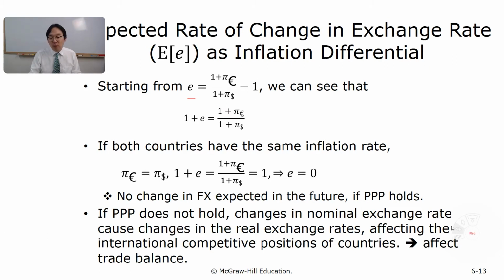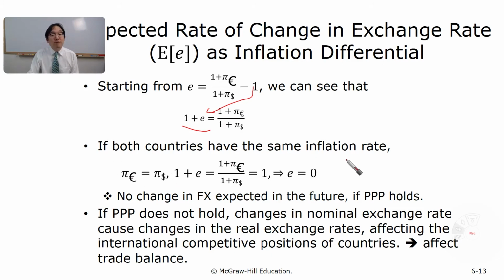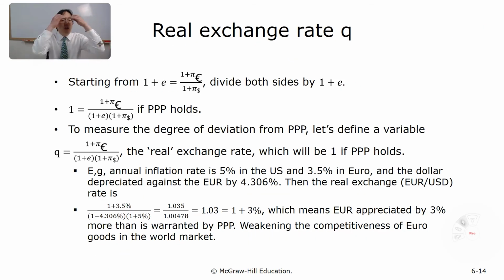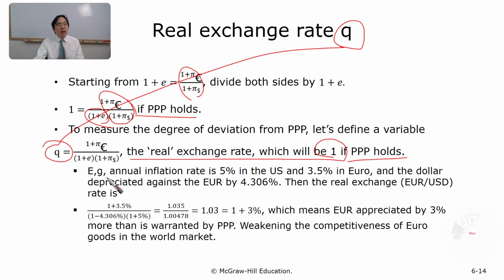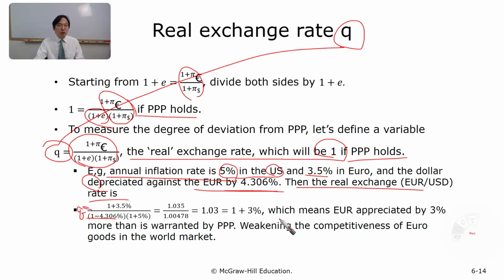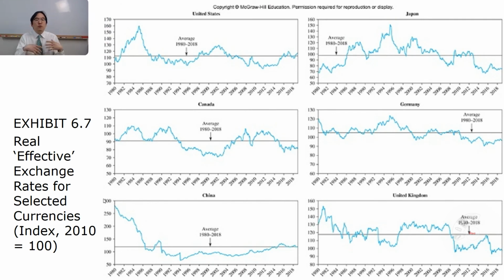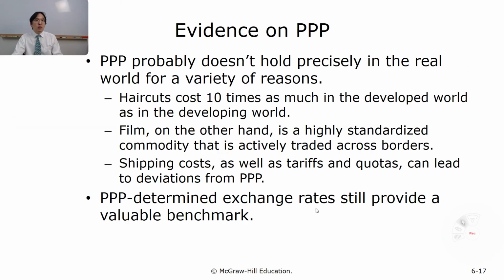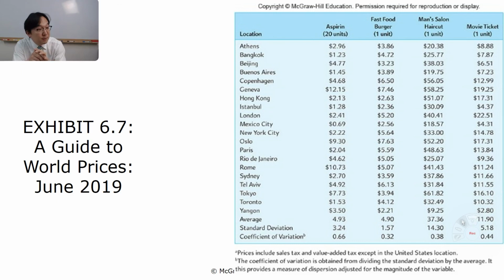International Finance Ch6 [5/8] Real Exchange Rate and PPP